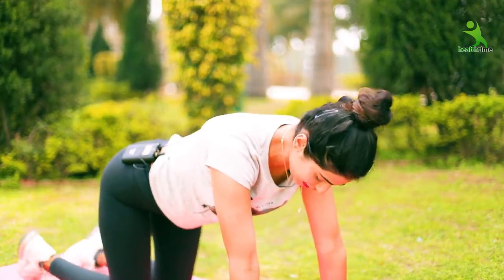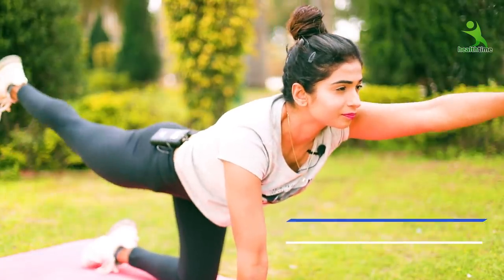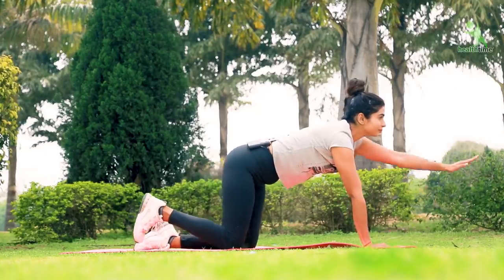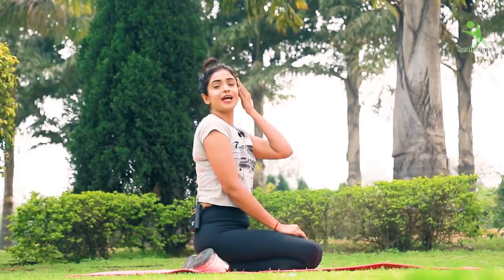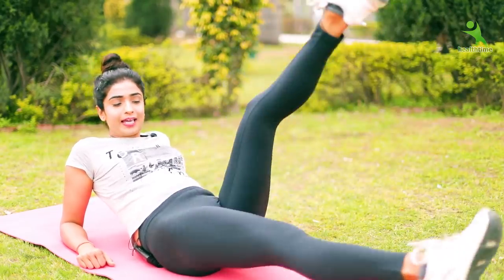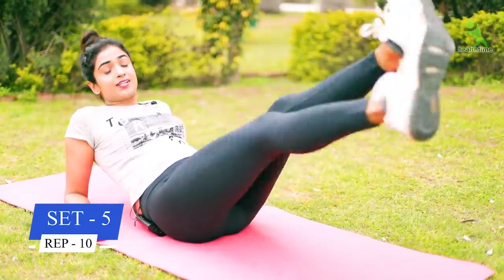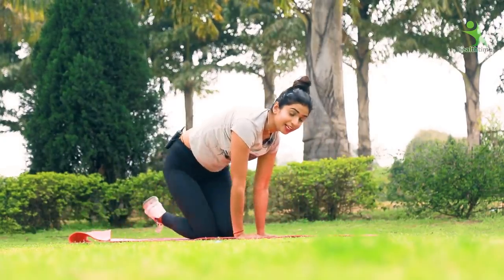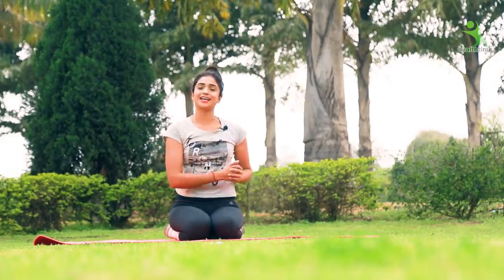1 Month Challenge एक महीने में आपके पेट को यहाँ से यहाँ पहुंचा दूंगी | Isha Mehra Exercises